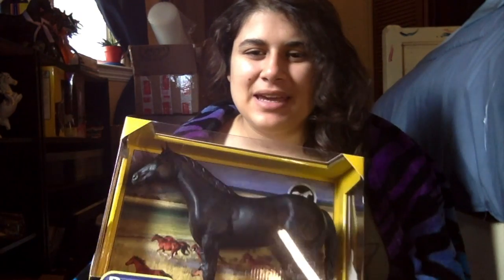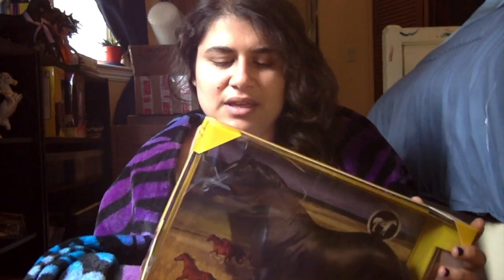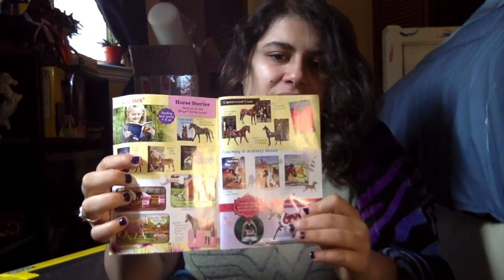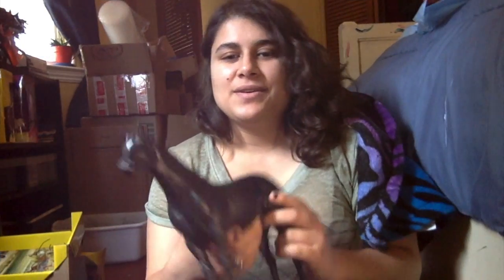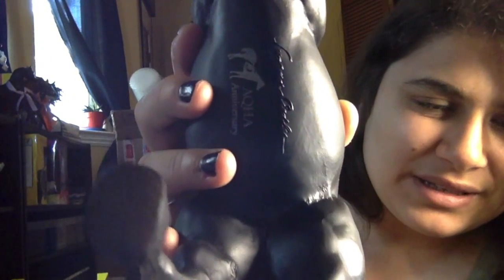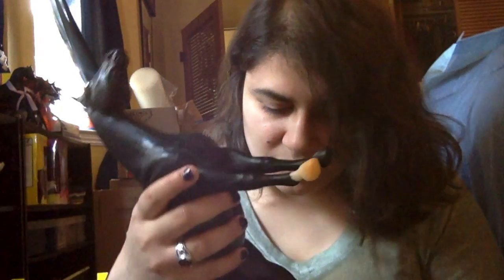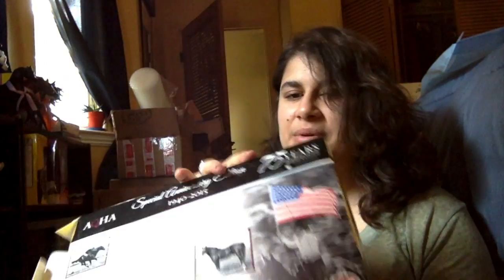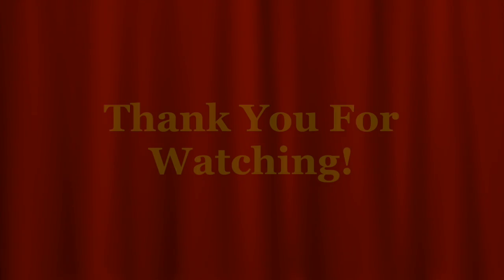Special Breyer Horse Unboxing:(Black) 75th AQHA Anniversary horse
This video is about Special Breyer Horse Unboxing:(Black) 75th AQHA anniversary horse. Comes in:  Bay, Chustnunt, Grey, Bay Roan, Paalamino, and Black. Only produced 2015. I love the one I got. He is amazing. Love him.